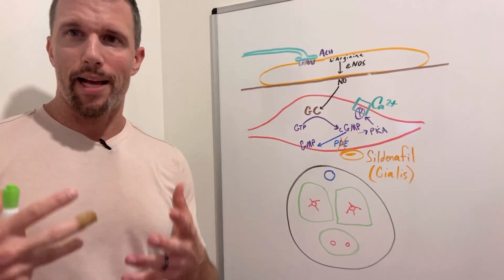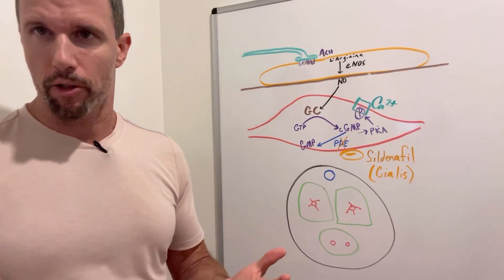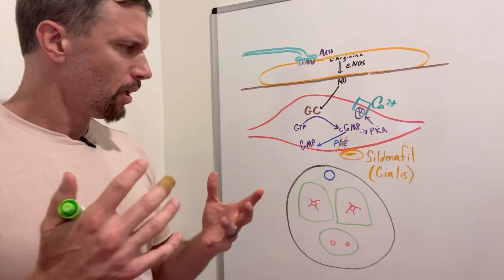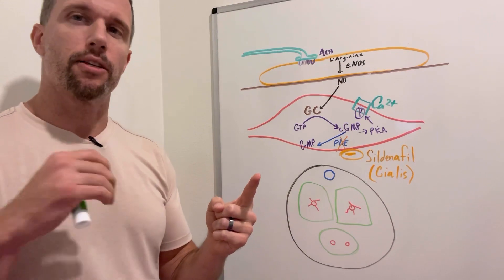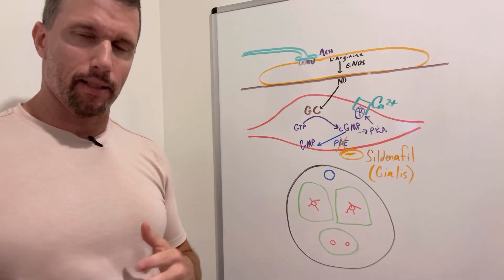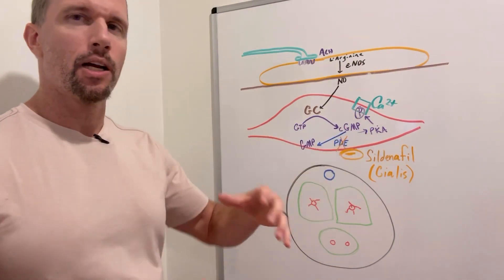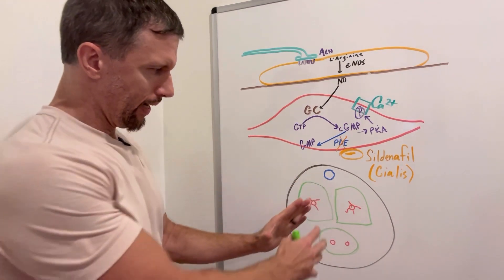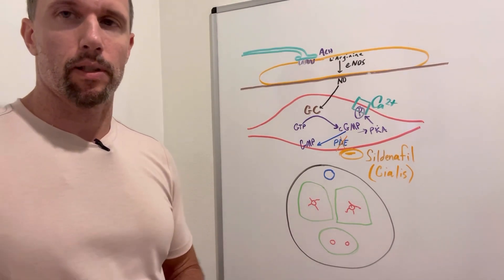Phosphodiesterase Inhibitors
Mechanism of action for Cialis in the treatment of erectile disfunction.